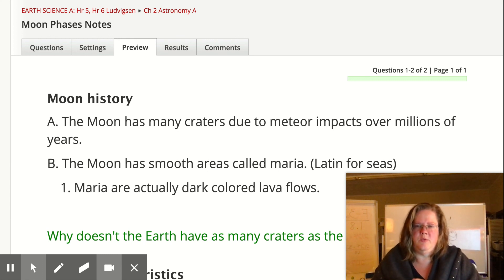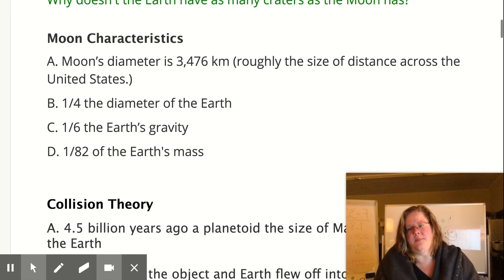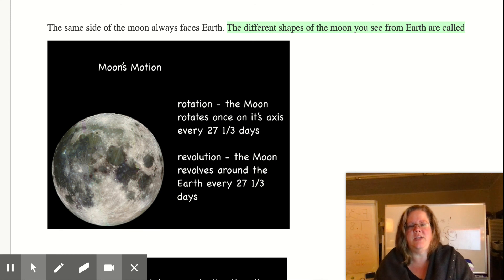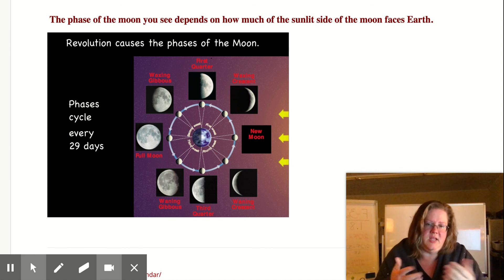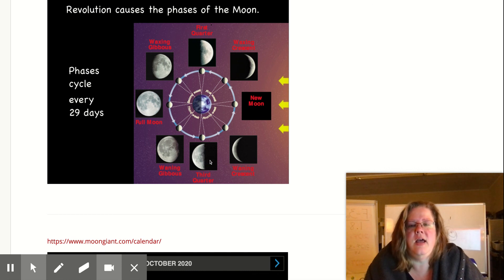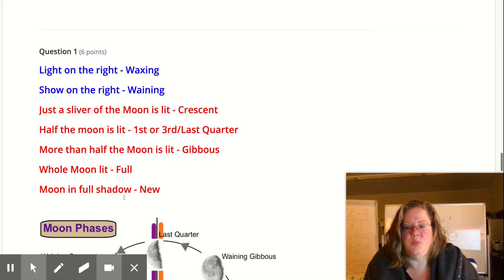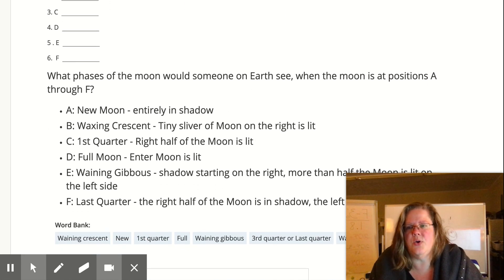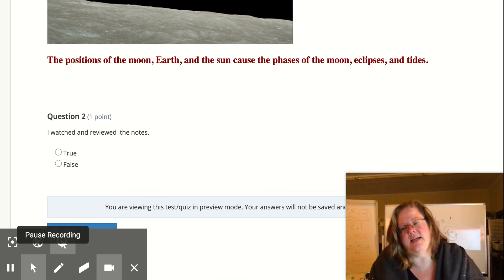Moon Phases Notes